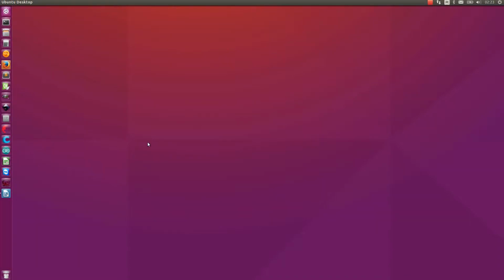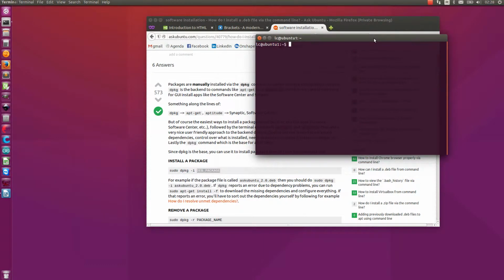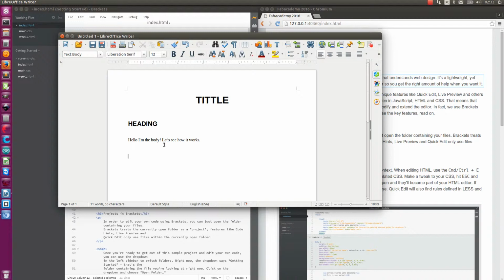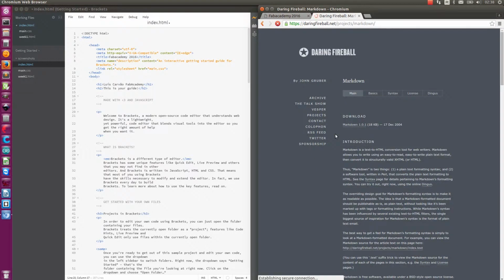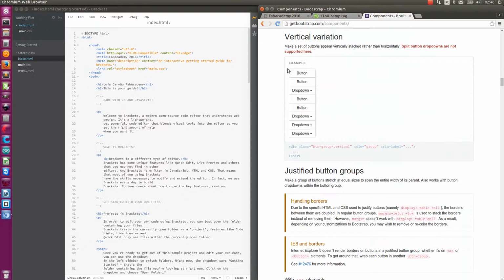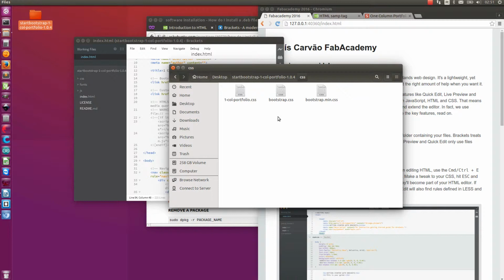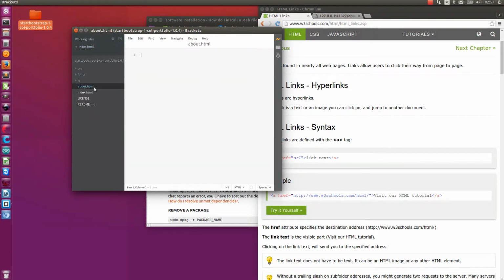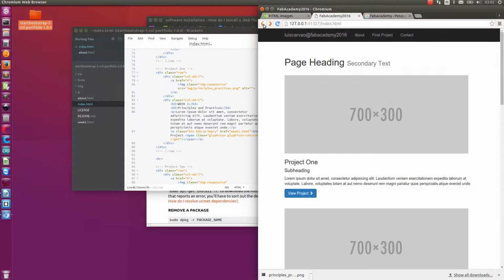creating a basic documentation webpage